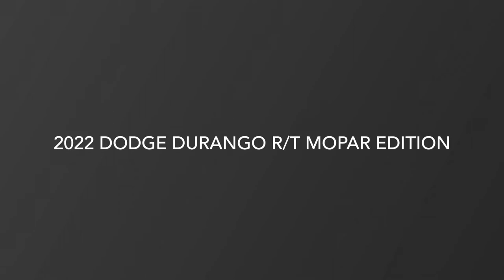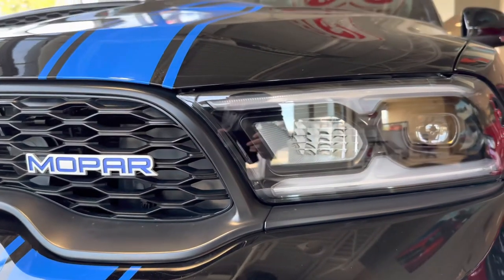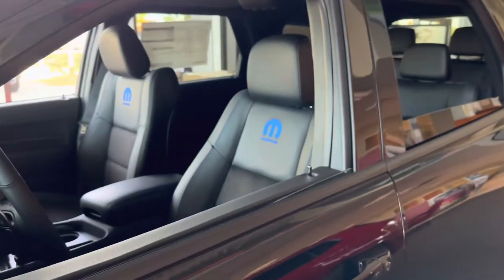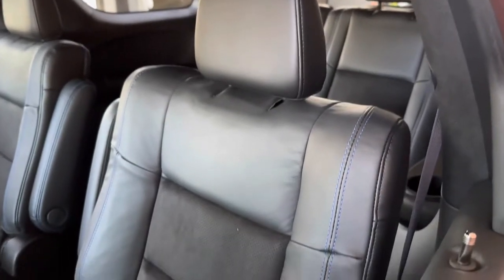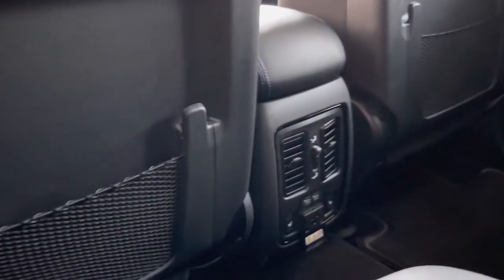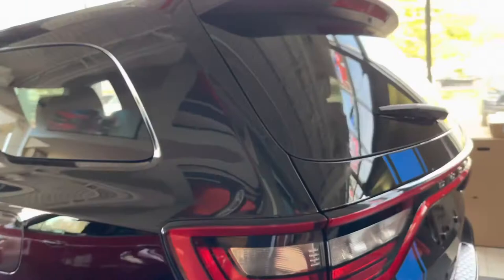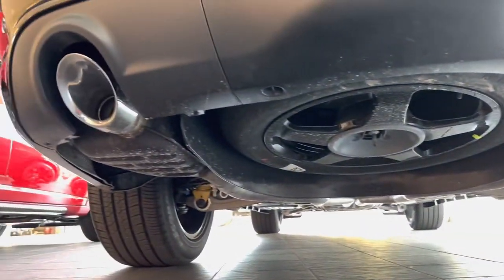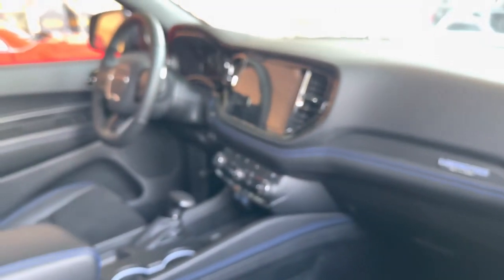2022 Dodge Durango R/T Mopar Edition for sale | Toronto, Mississauga, Brampton, Ontario, Canada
🔥 HOT ONE OF A KIND NEW ARRIVAL 🔥 2022 Dodge Durango R/T 🔹MOPAR EDITION🔹 #001 of 250 ever made in the world!! Definitely a collector’s dream!
🔷 All Durangos with this package come with a 5.7-liter V8 making 360 horsepower (269 kilowatts) and an eight-speed automatic gearbox. There's an SRT performance exhaust that gives the crossover a more aggressive sound. This vehicle gets the Tow N Go Package that allows for 8,700 pounds (3,946 kilograms) of towing. An electronic limited-slip differential and SRT active damping suspension are also among the standard features.